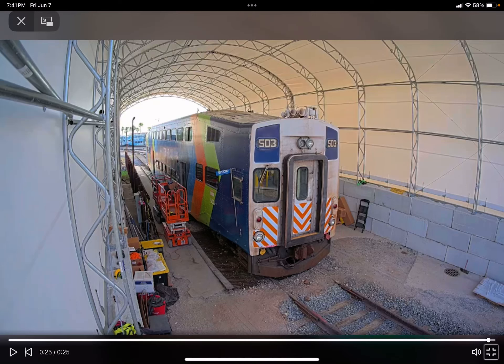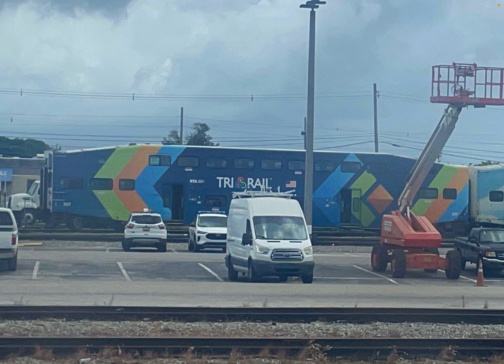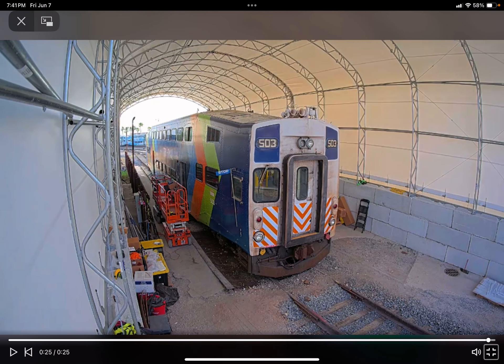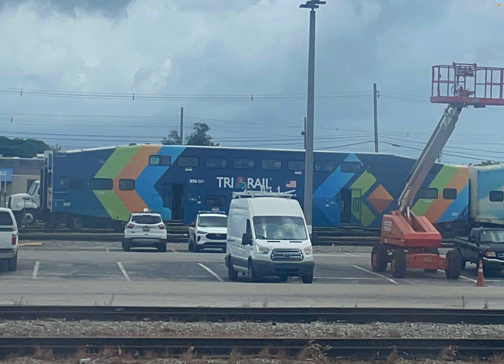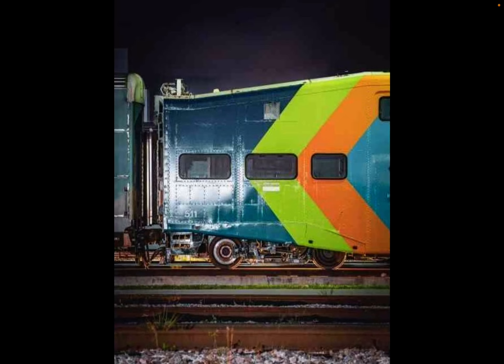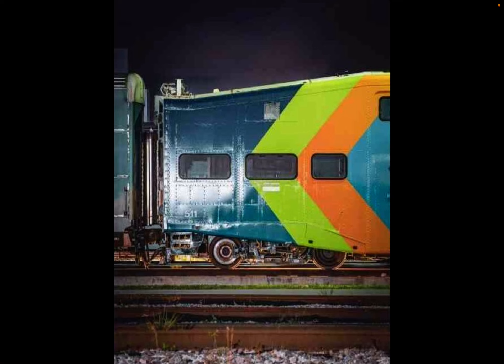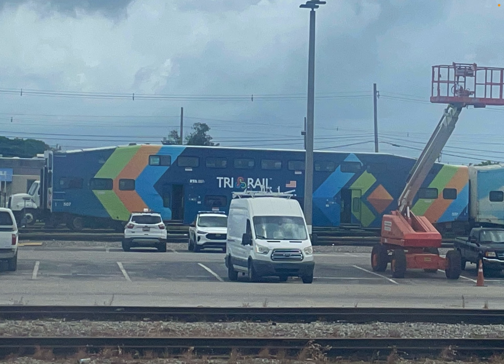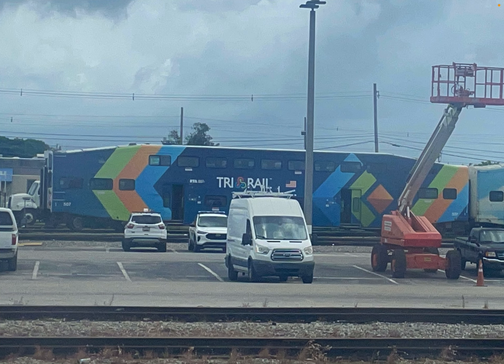4 tri rail bombardier bi level cab cars are currently have the new scheme